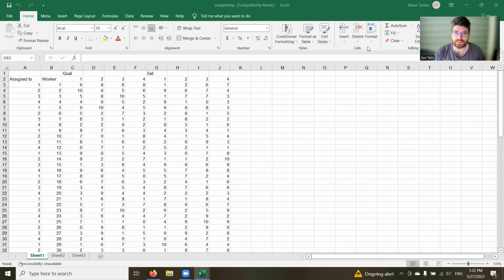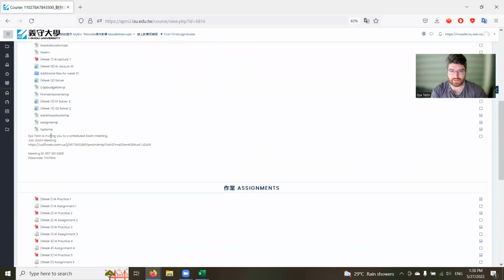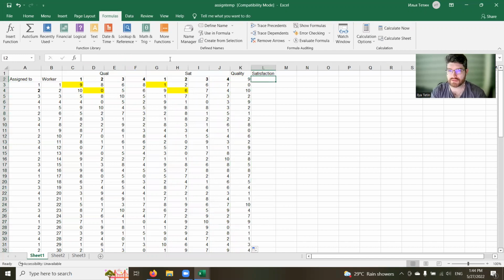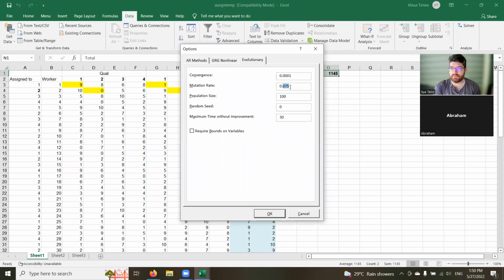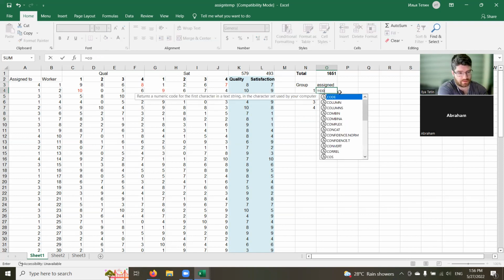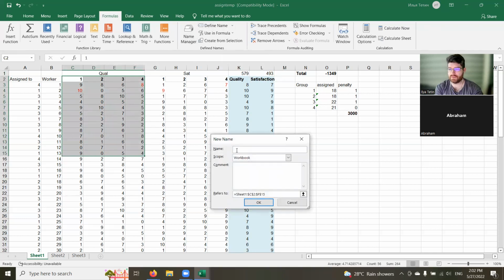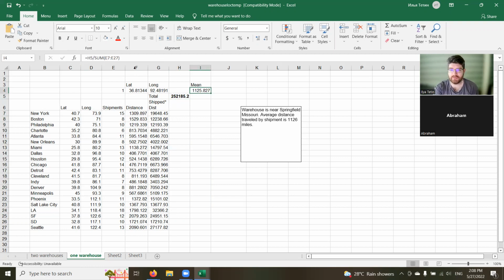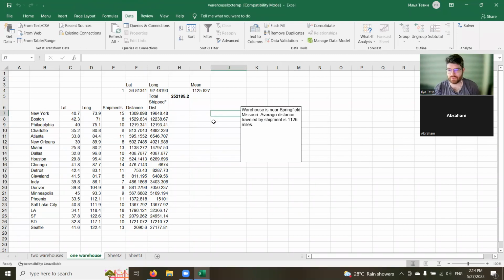(Week 14) IA 01 Nonlinear and evolutionary solver